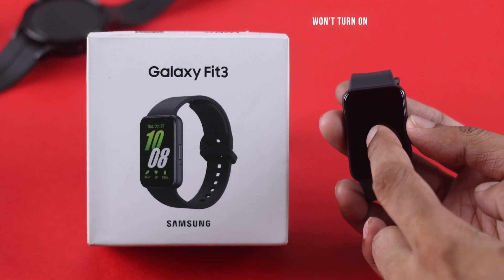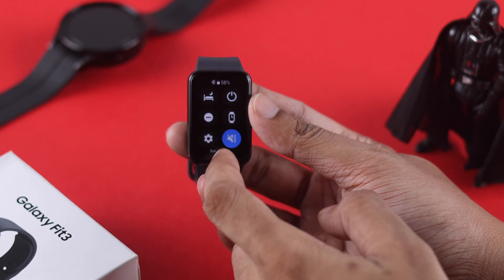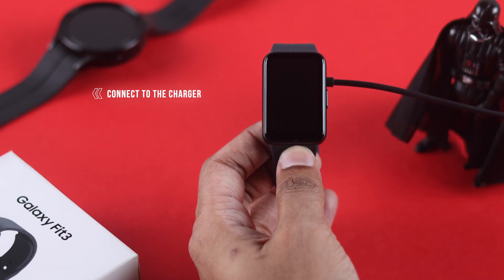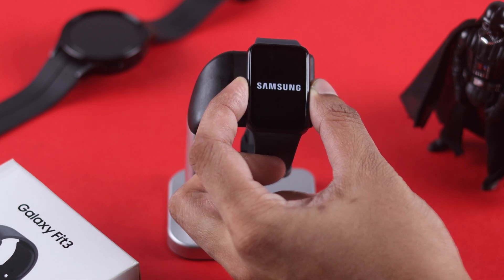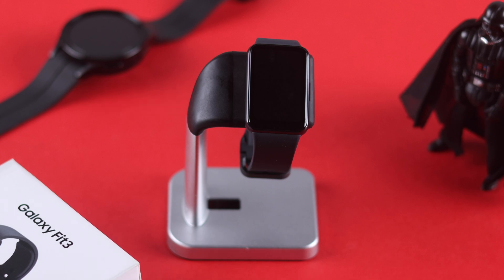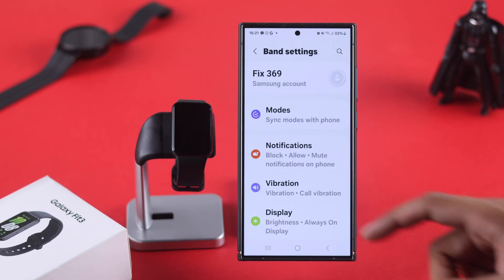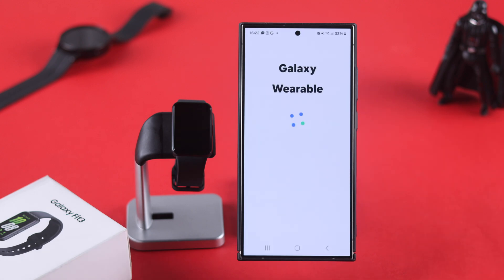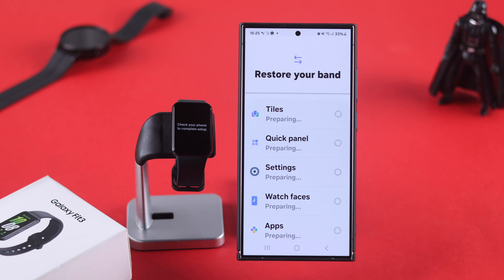Samsung Galaxy Fit3: Won't Turn On or Black Screen? - How to Fix!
Is your Samsung Galaxy Fit3 Smart Band won’t turn on or struggling with various issues, Like-

* Stuck on Black Screen,
* Totally unresponsive,
* Sensors working no Display,
* Not Powering on,
* Vibrates but no display,

Don’t worry, The Fix369 Team brought you 3 simple and swift solutions to fix Galaxy Fit3 Smart Fitness Band Power ON and Display issues effectively.

0:00 Samsung Galaxy Fit3 Smart Band stuck on the Black screen?
0:18 Solution 1: charge Galaxy Fit3
0:28 Solution 2: Force Restart
0:39 Solution 3: Reset from the Wearable App
1:24 If nothing else works